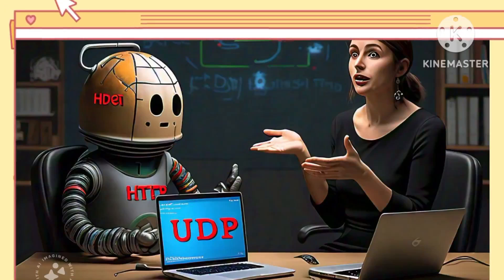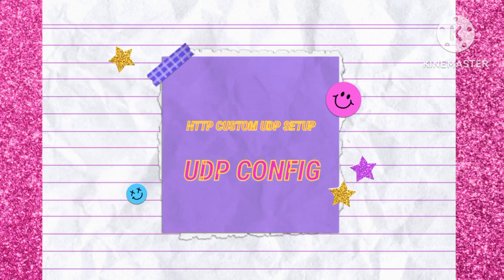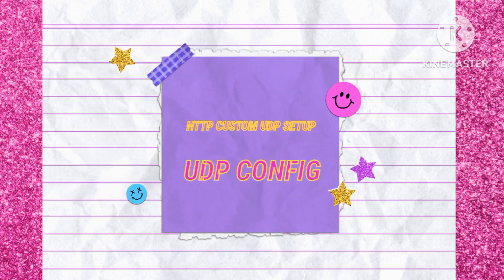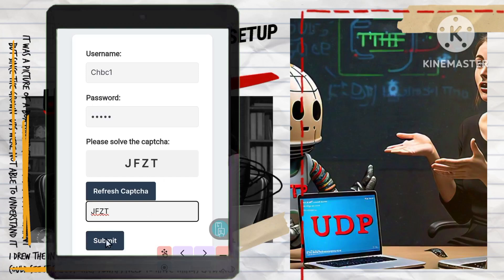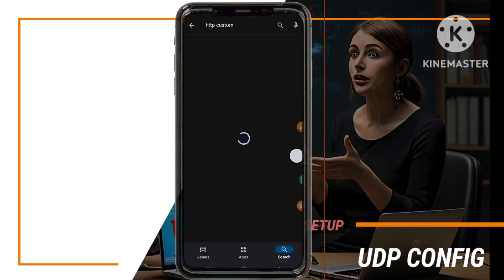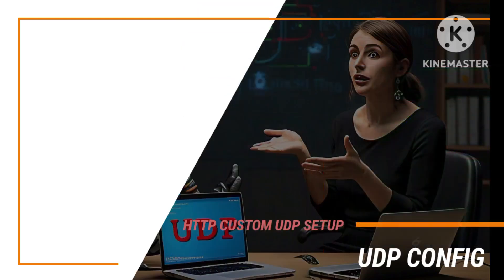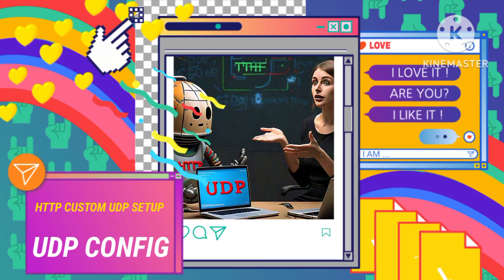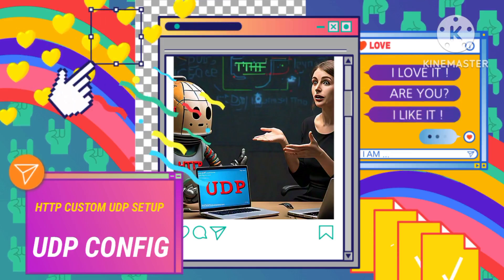How to Set Up UDP Custom Server on HTTP Custom VPN for secure browsing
In this video, we explore how to configure UDP custom on HTTP Custom VPN to enhance your online security and improve your browsing performance. You'll learn how to use trusted tools and platforms to create a personalized VPN setup that not only safeguards your data but also boosts connection efficiency. This tutorial is designed to empower both beginners and experienced users to navigate the digital landscape with increased confidence and enhanced privacy.